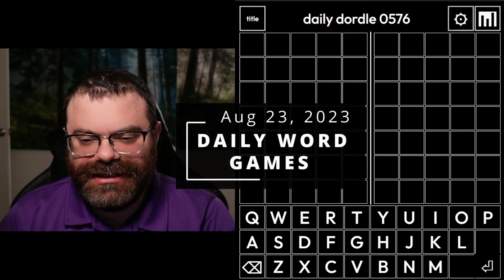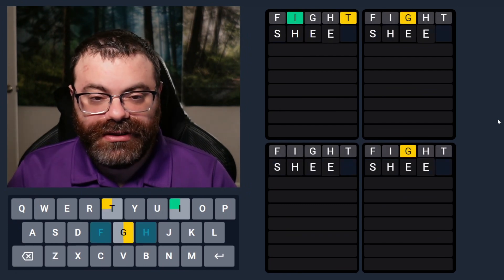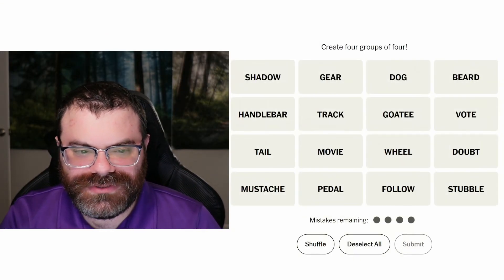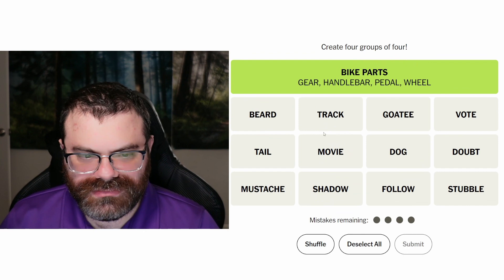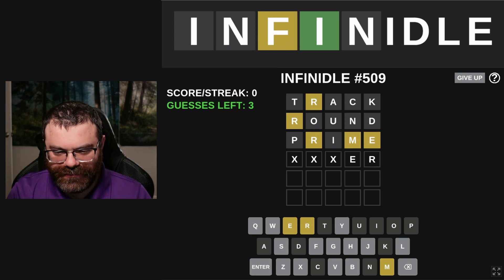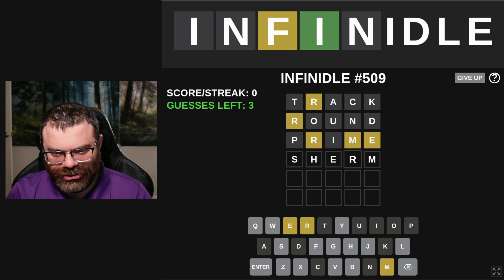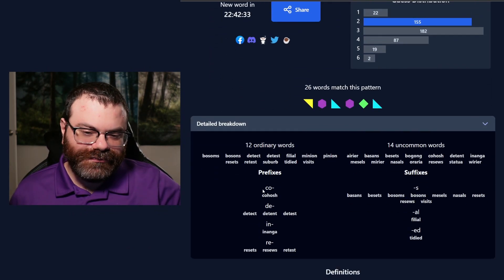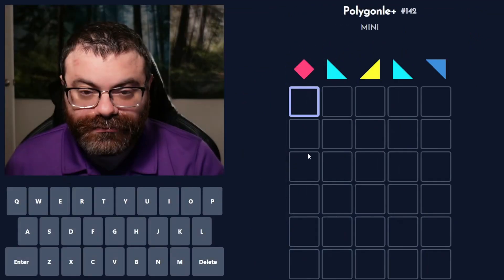Infinidle hard mode and other daily games! - Aug 23, 2023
00:00 Dordle
05:14 Quordle
10:10 NYT Connections
17:15 Infinidle
26:31 Polygonle Standard
31:19 Polygonle Mini
33:53 Symble
35:04 Fusele
38:14 Blind Fusele